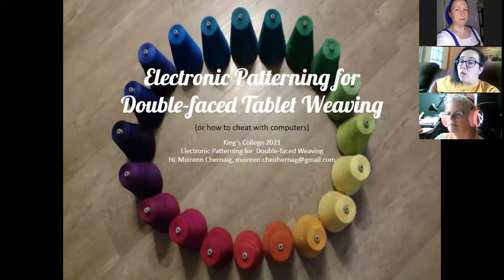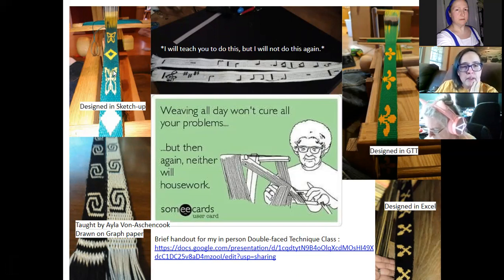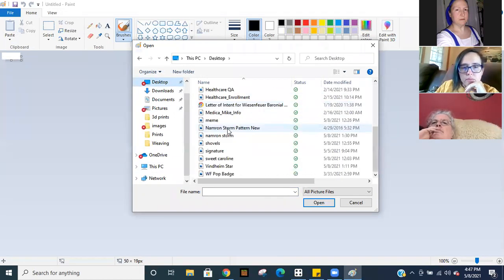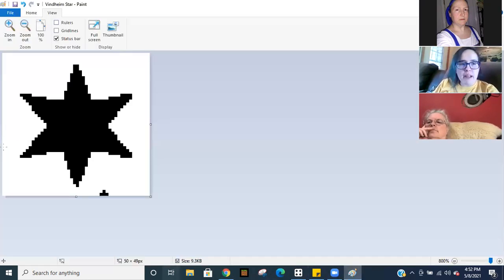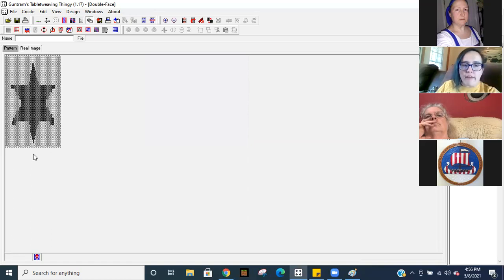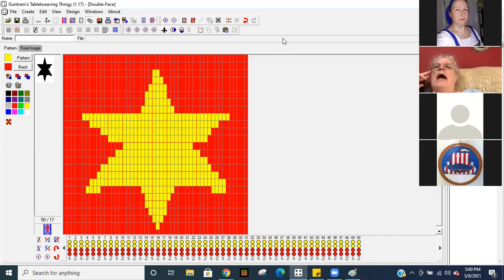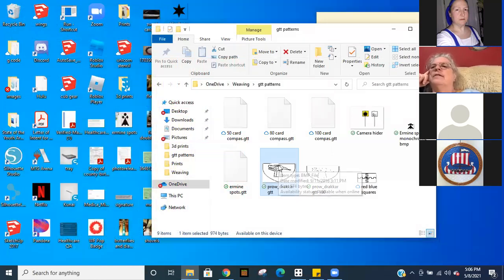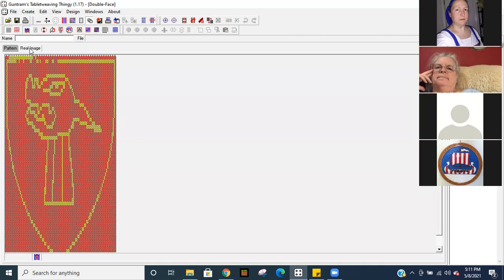Electronic Patterning for Double Faced Weaving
Tutorial on using different computer programs to create patterns for double faced weaving. This is not a class on how to weave with that technique and knowing how to weave is not required.

Presented at Ansteorra King's College in 2021.